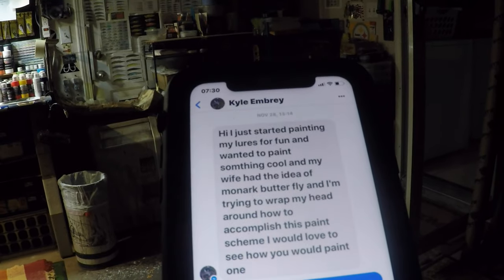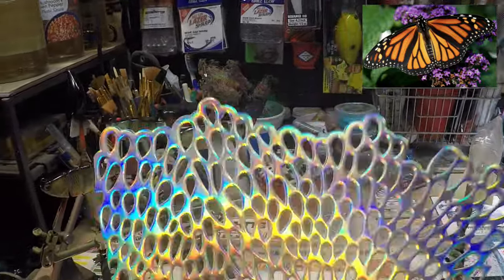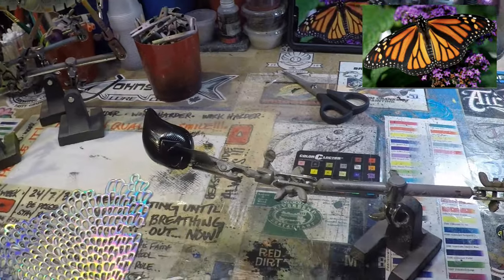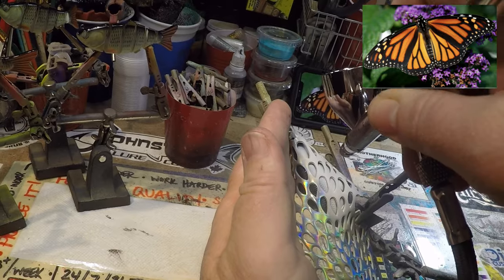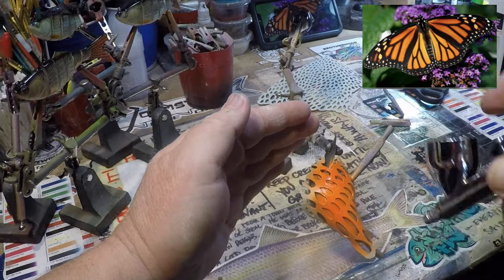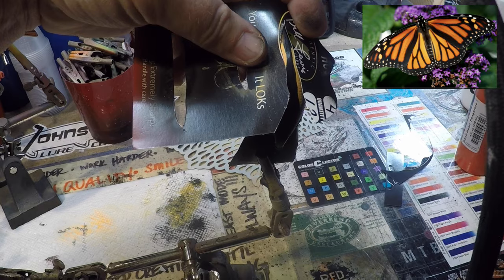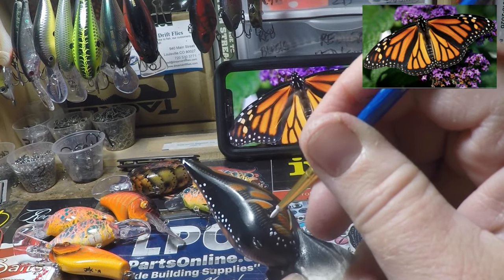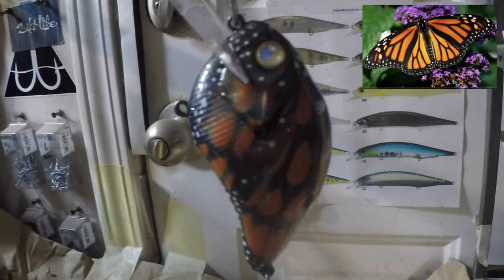JBCo. Spray Sesh: "The Monarch Butterfly" (December 01, 2019)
Jettson Lure Eyes are available in 450+ designs, 16 sizes(5mm-19mm), and with a choice of four standard backings.

Iwata 32 oz. Airbrush Cleaner only $12.61 USD

Respirators:
3M (Large)
3M (Small)

ACRYLIC POURING AND WATERCOLOR LIST AND LINKS:
4 oz. Paint Storage w/Lids (100 pack)
12 oz. Cup (For Final Pouring Mix)